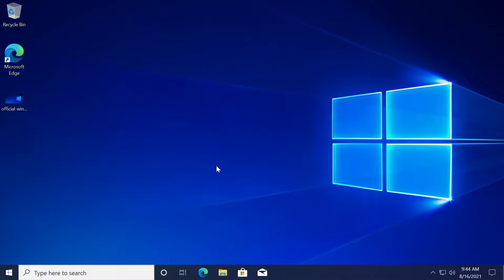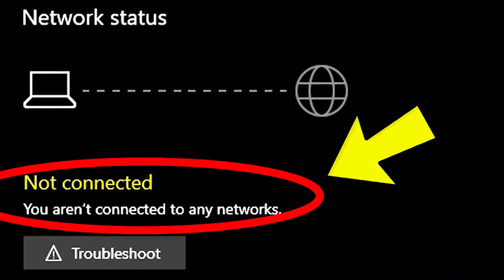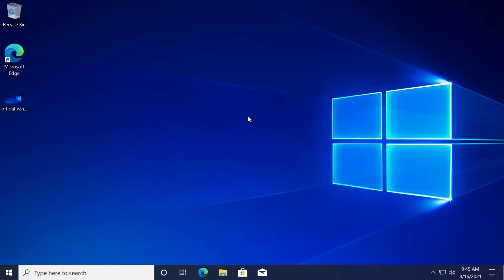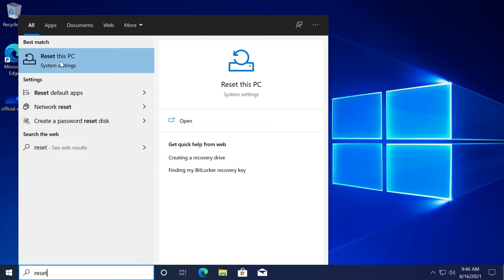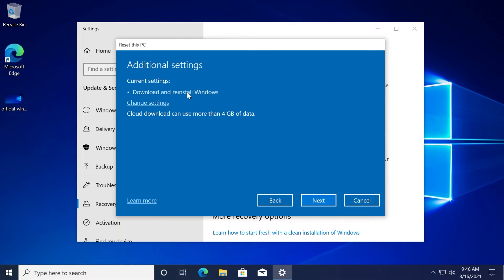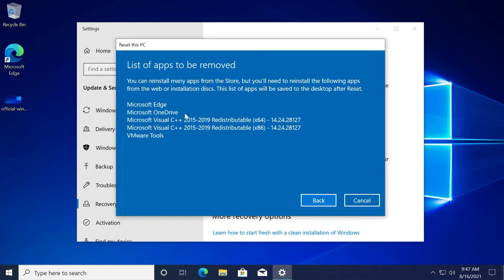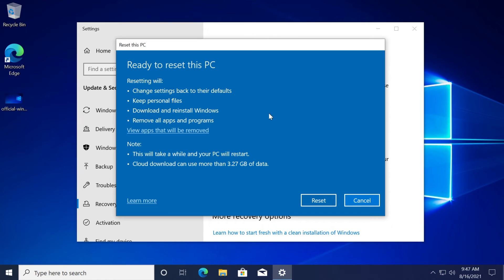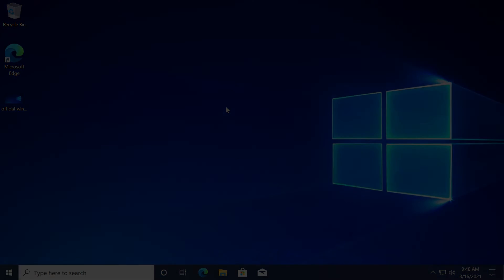Fix: "Not connected - You aren't connected to any networks Error" on Windows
In this video I will show you how to Fix: "Not connected - You aren't connected to any networks Error" on Windows.